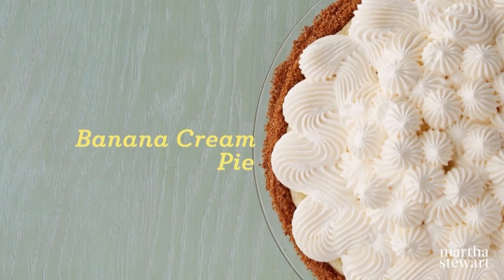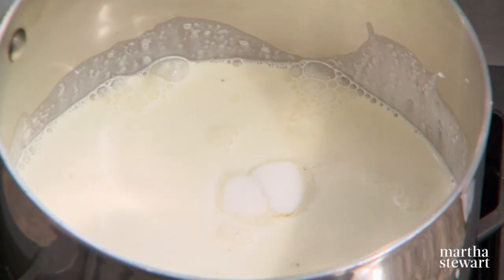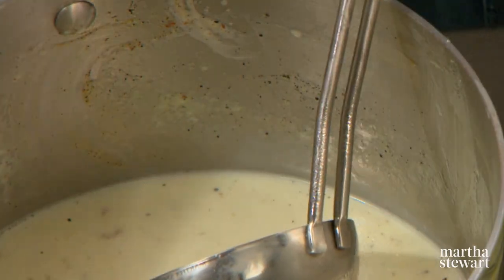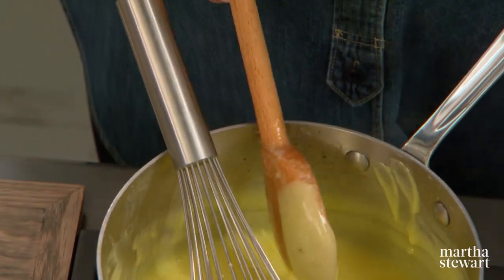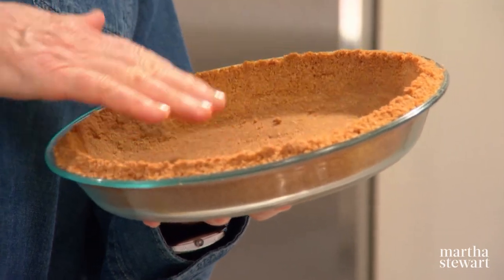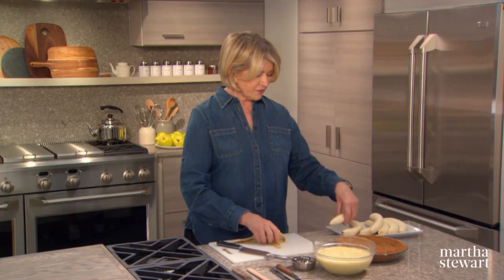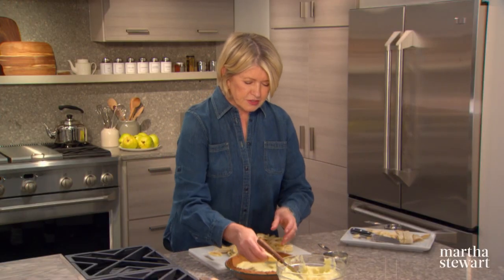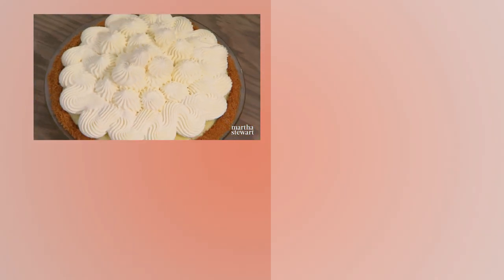Martha Stewart's Banana Cream Pie | Martha Bakes | Martha Stewart Living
Bananas took America by storm in the 1880s, and Banana Cream Pie recipes began appearing soon after that. This Southern summer classic is sure to please with its combination of silky textures and tropical flavors. If you've never made an authentic custard-style pie, try this one out for an old-fashioned dessert experience.

00:00 Introduction
1:01 Starting the Custard
1:57 Tempering
3:36 Graham Cracker Crust
4:46 Bananas
5:25 Assembling the Pie
5:56 Final Result